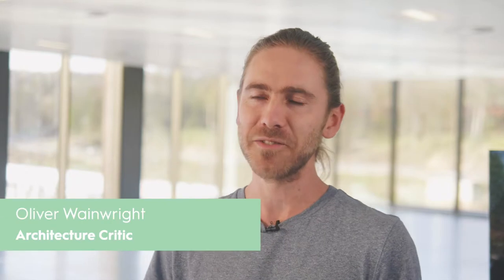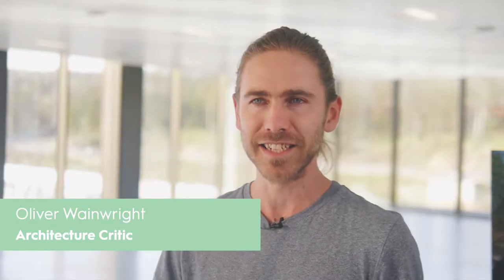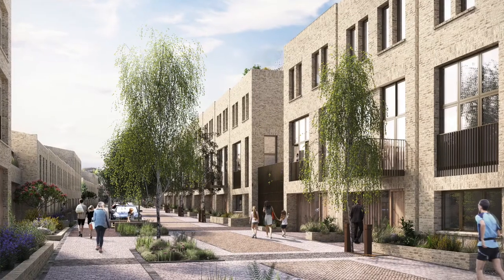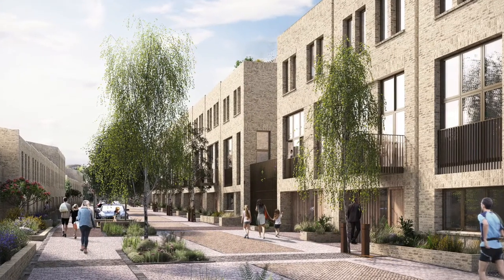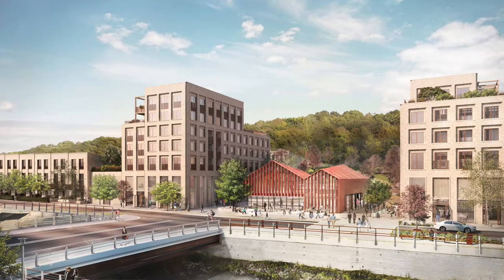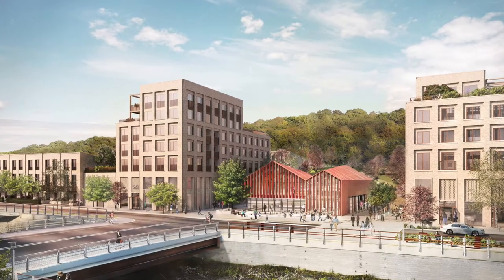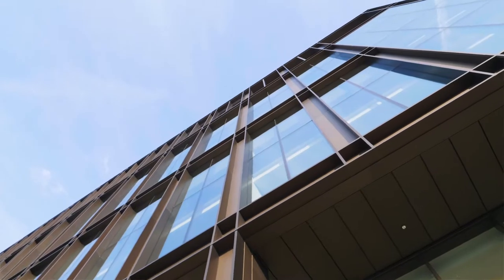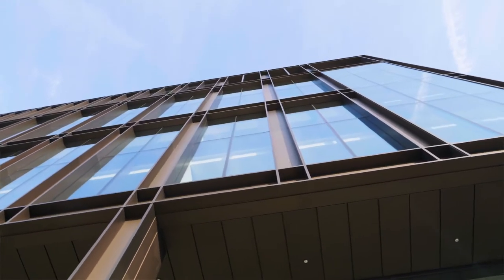Oliver Wainwright's opinion on the design quality at Kirkstall Forge